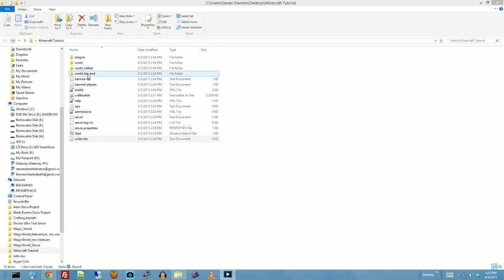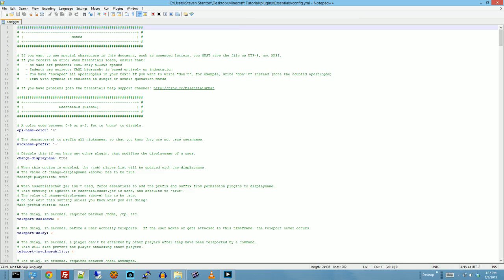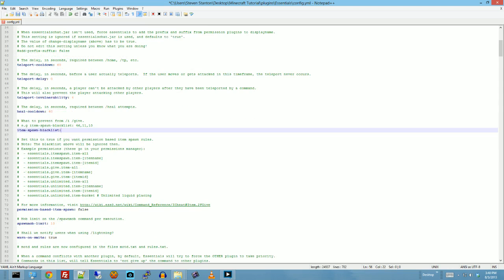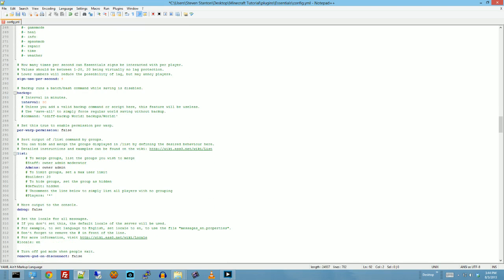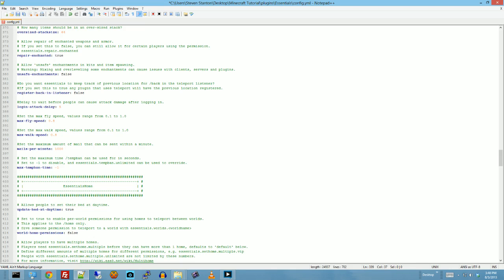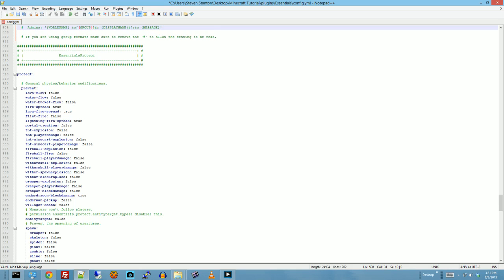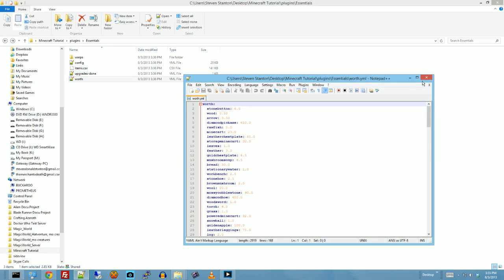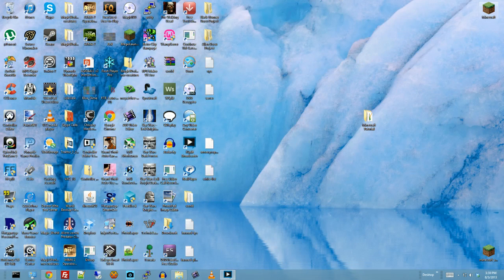How To Install Essentials Plugin And Config Overview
A quick tutorial on installing the Bukkit Essentials plugin and an overview of the various configuration settings.